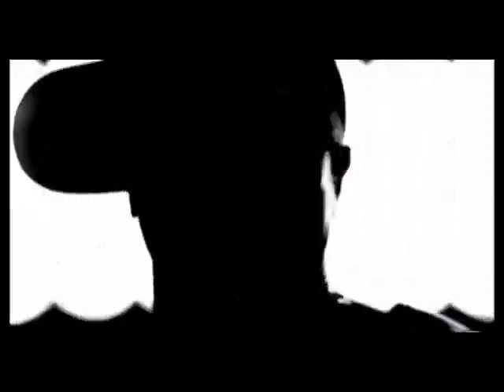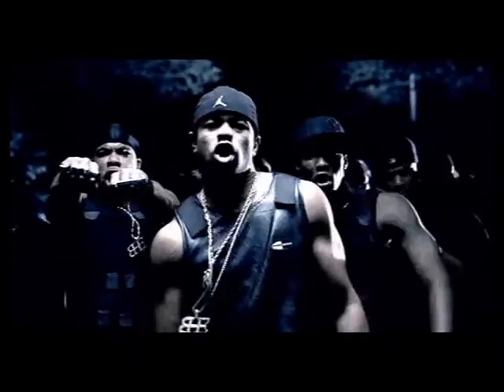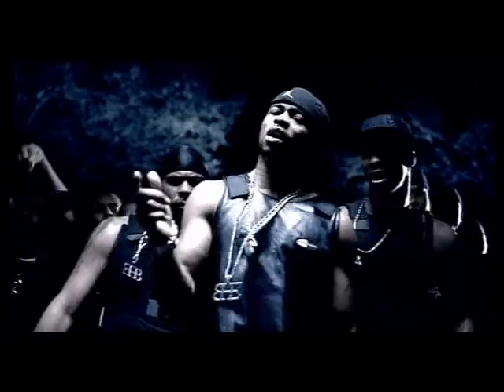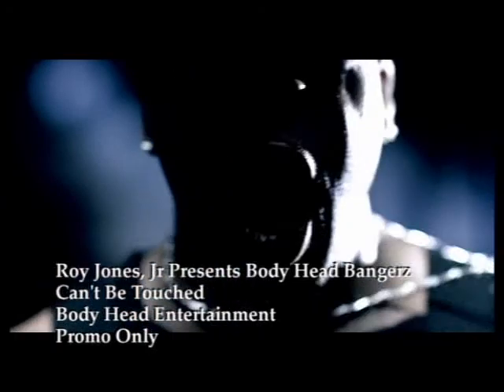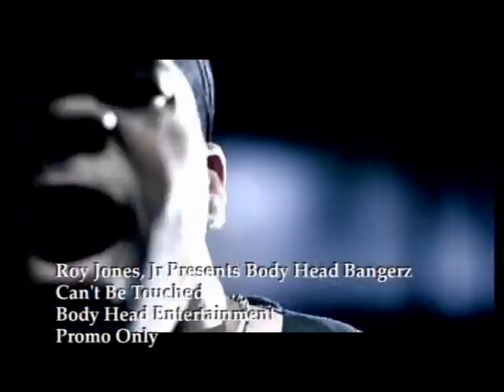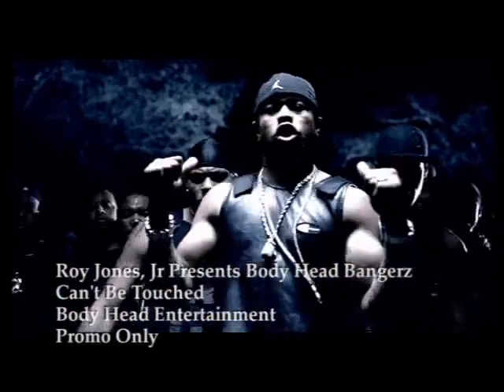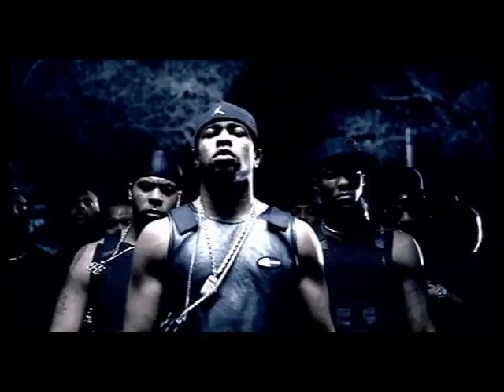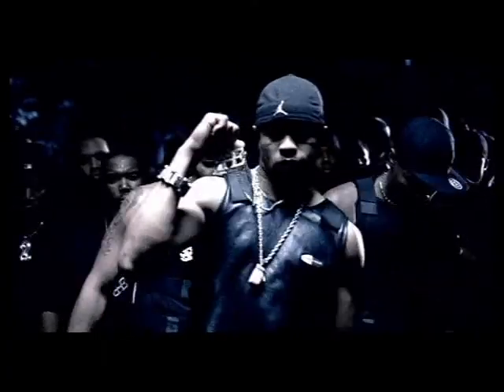Body Head Bangerz Can't Be Touched